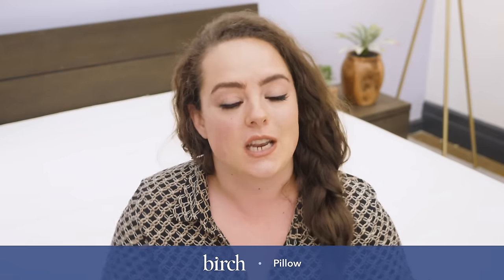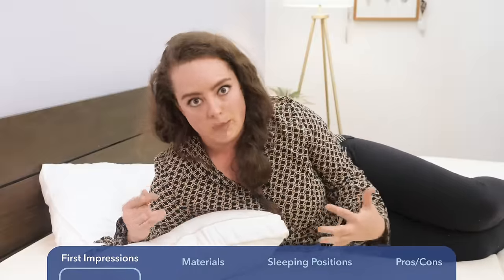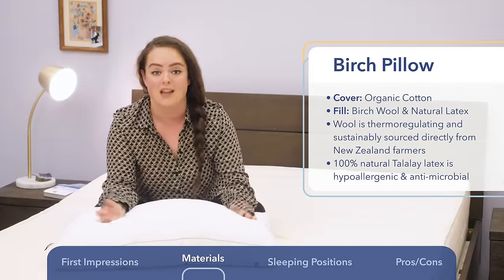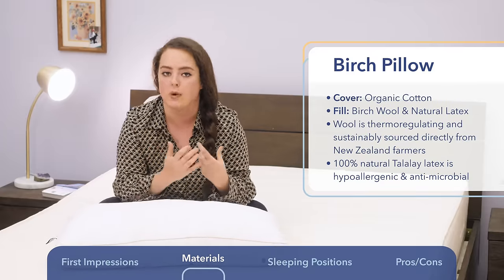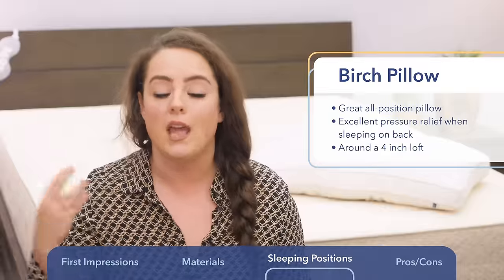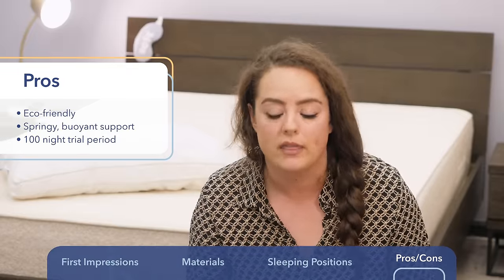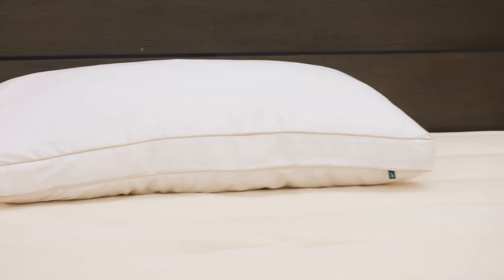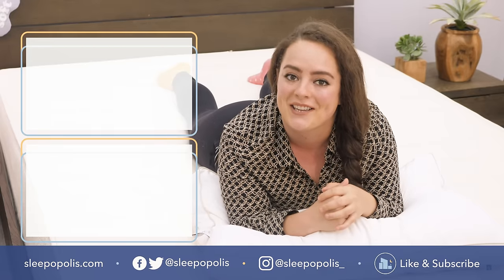Birch Pillow Review - Should You Sleep on a Latex Pillow?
For combination sleepers and those who toss and turn during the night, a supportive all-position pillow is essential. But when you’re picking the perfect pillow, there’s a lot to consider! Like, is it eco-friendly? Breathable? Organic? Well, let’s take a look at a pillow that meets all those specs — the Birch Living Pillow.

Birch Living is on a mission to help eco-friendly sleepers find the mattress and accessories that fit their unique needs. Every product the brand offers was crafted with the environment in mind, and is sustainably and ethically sourced. Not to mention, Birch donates 1% of all sales to the National Forest Foundation!